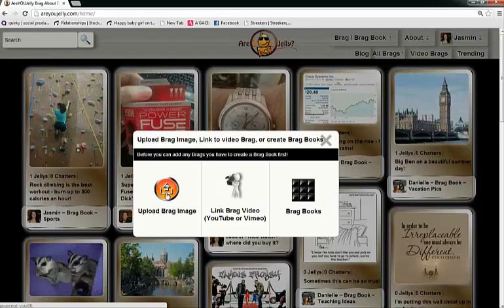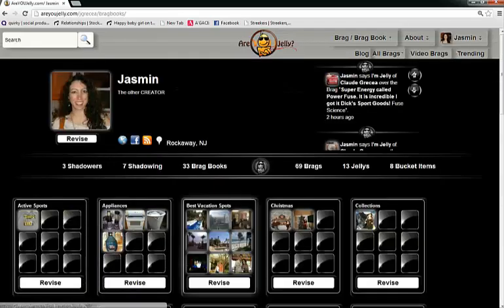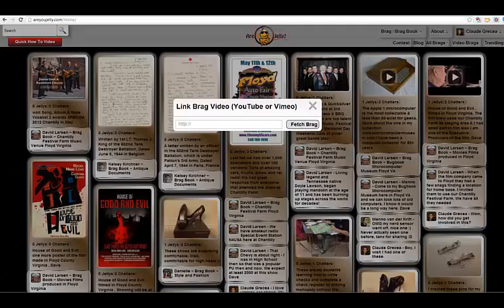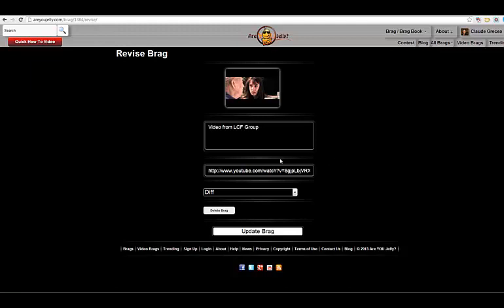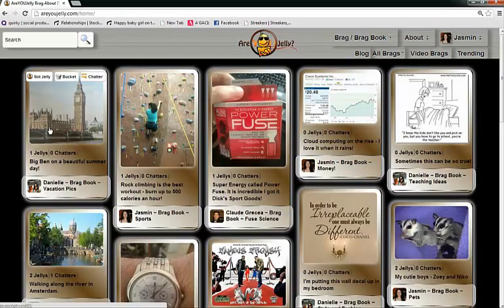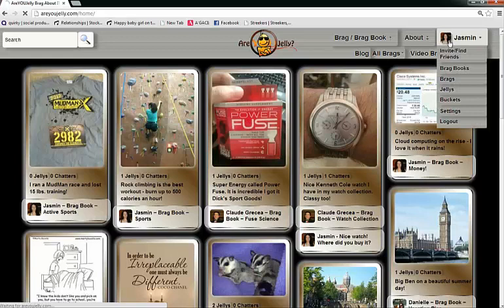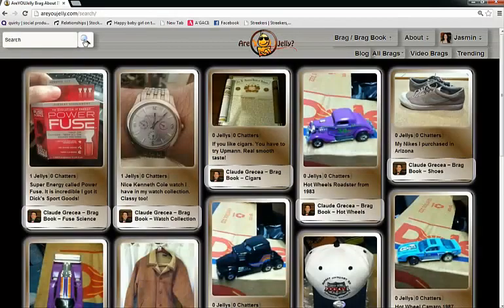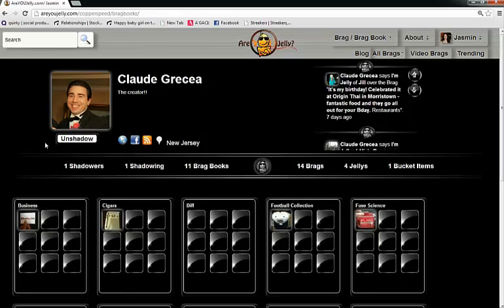Are YOU Jelly? | Quick How To Video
Navigate your way around Are YOU Jelly?